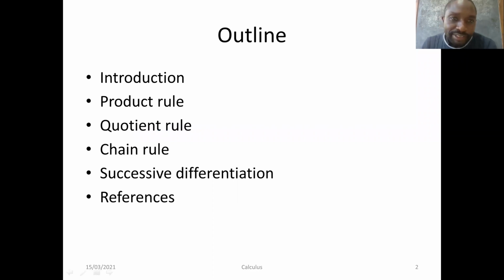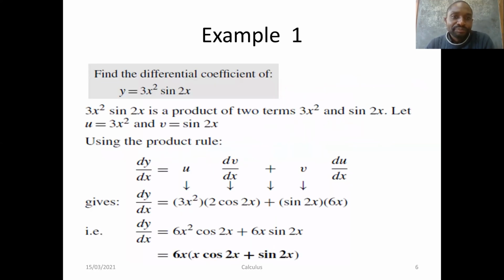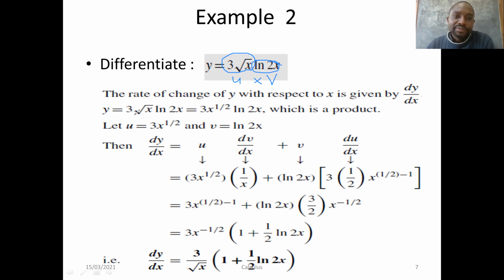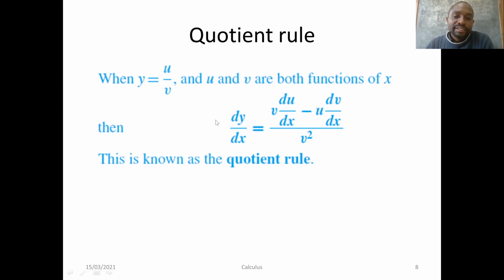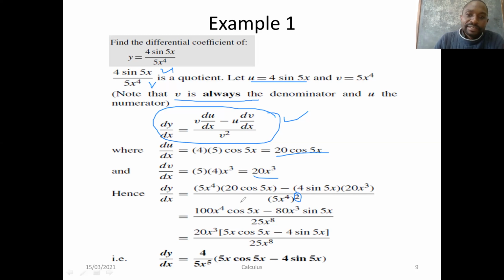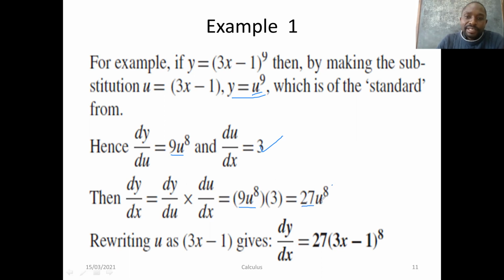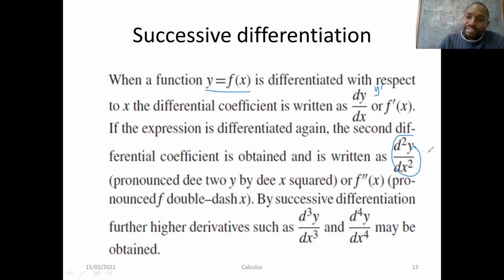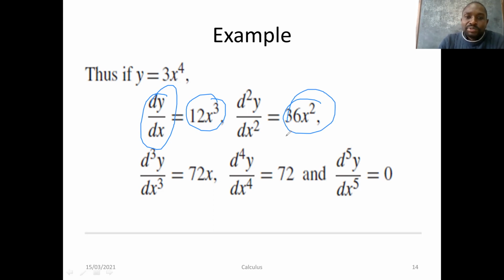METHODS OF DIFFERENTIATION